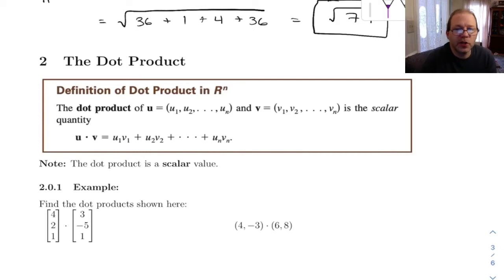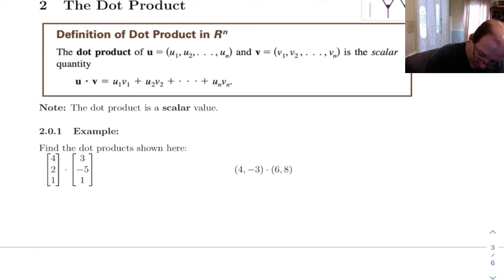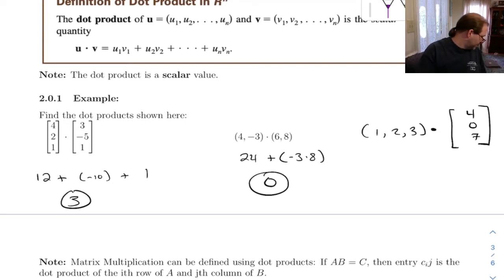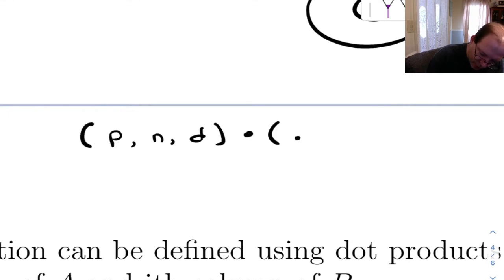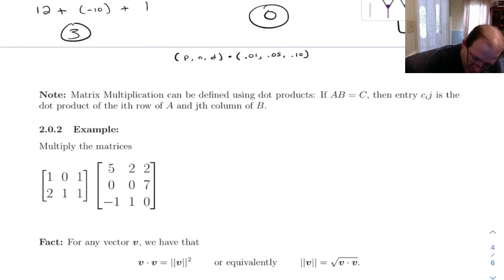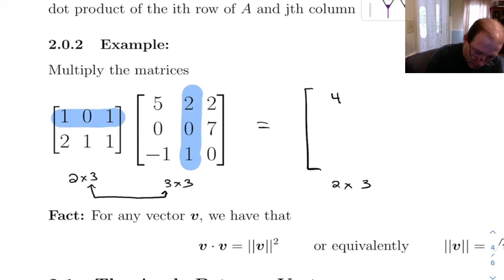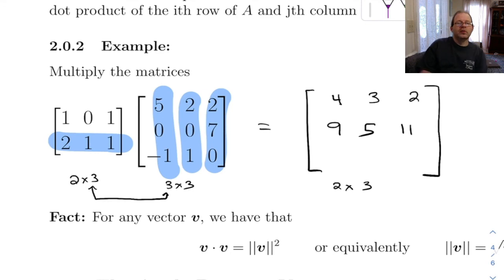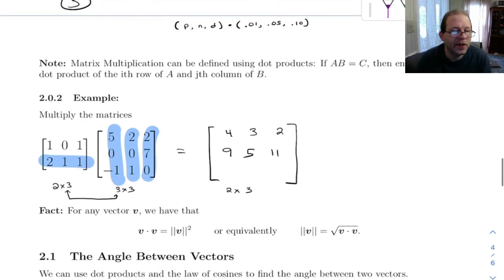a5 1 3 the Dot Product